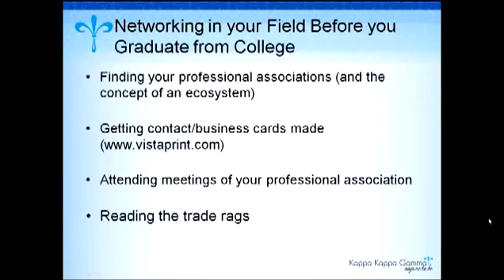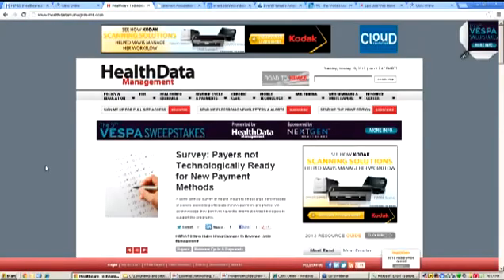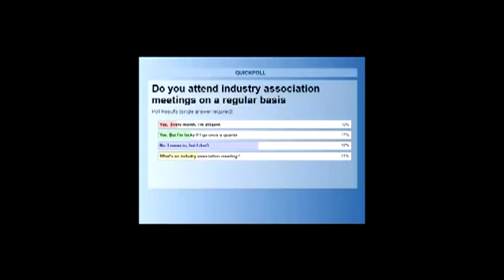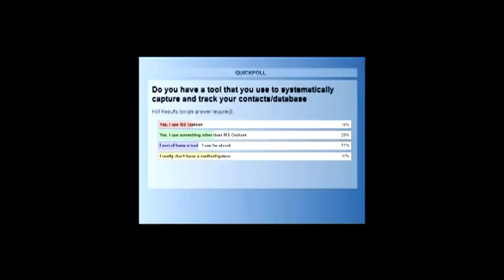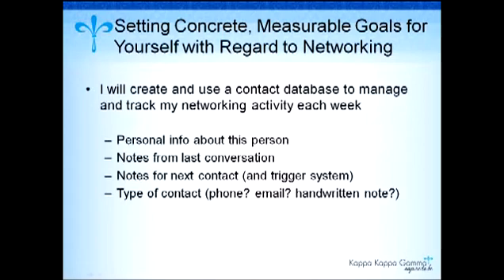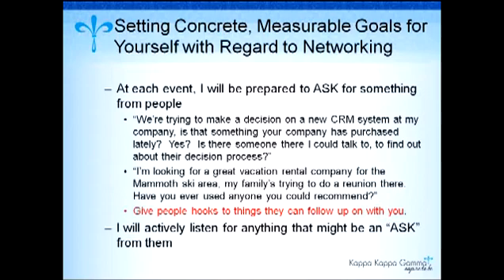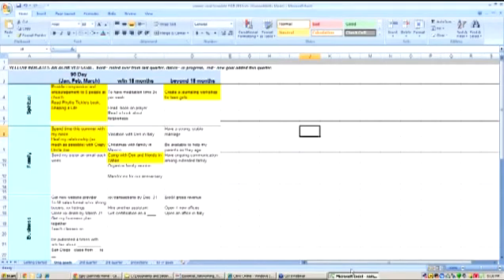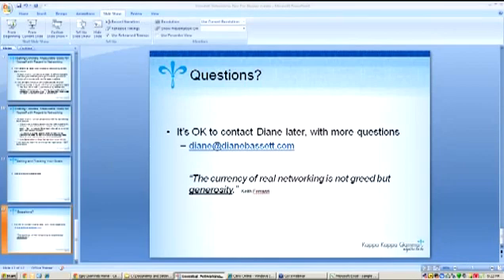Career Focus Webinar